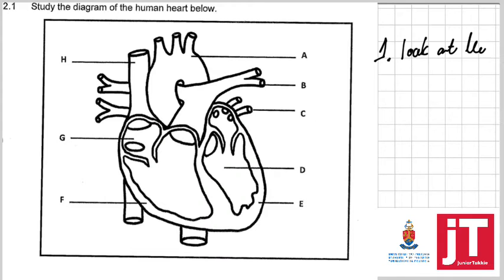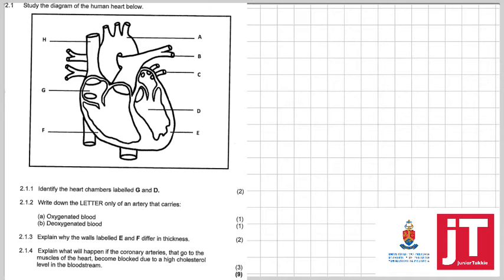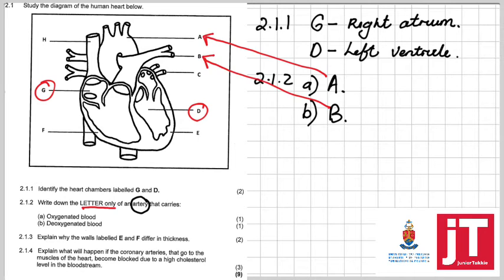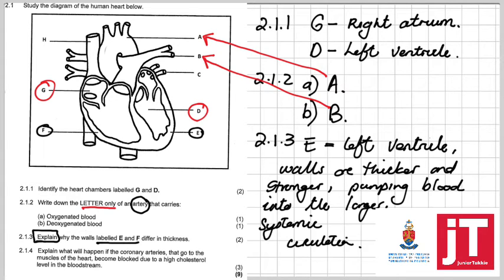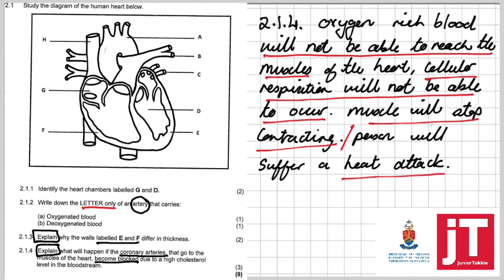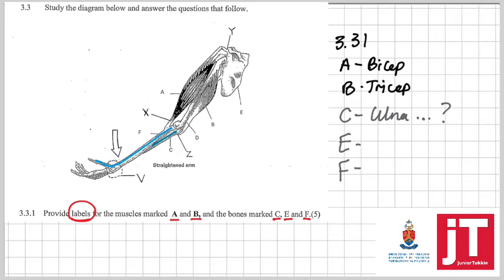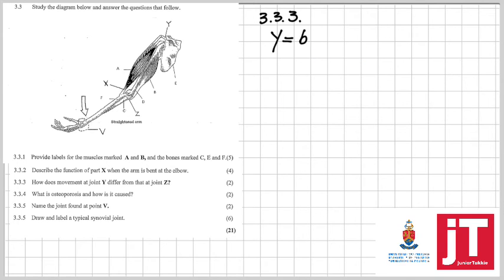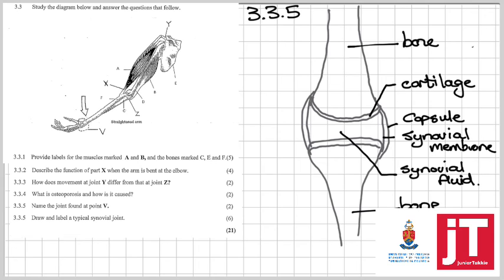Gr 10 Life Science - Heart, Circulation and Human Skeleton - Exam Practice